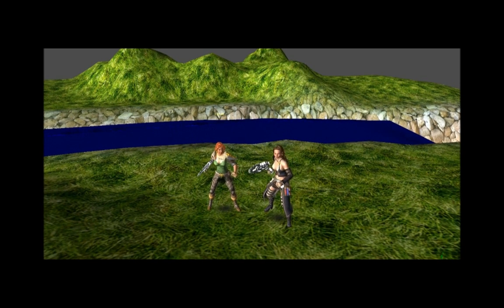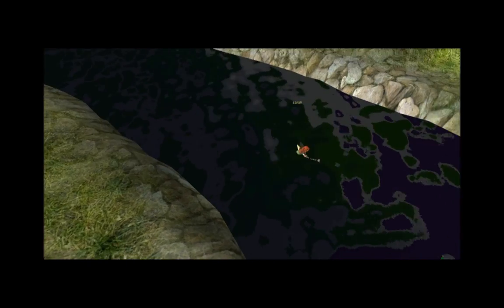HeroEngine Introduction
Introduction to some of the basic things you can do in HeroEngine for CA195, not a tutorial on how to use it though.